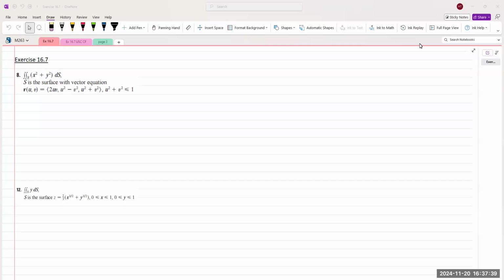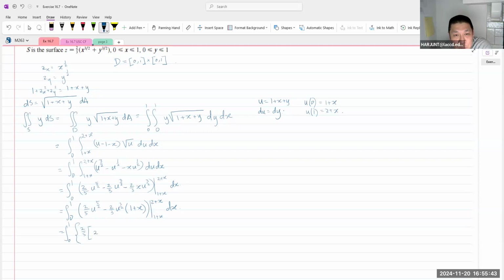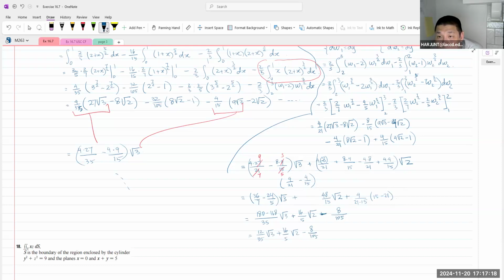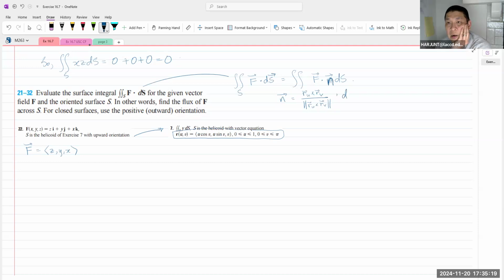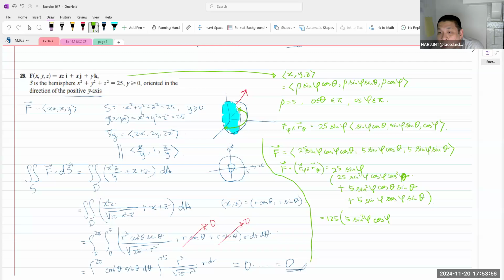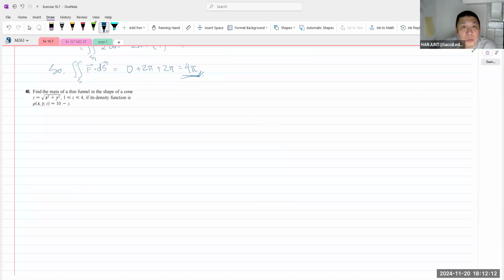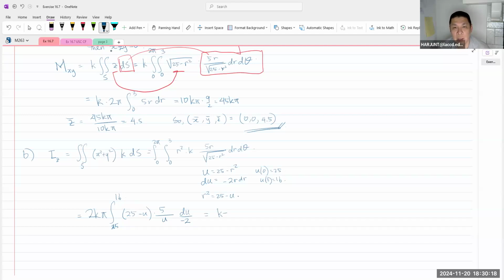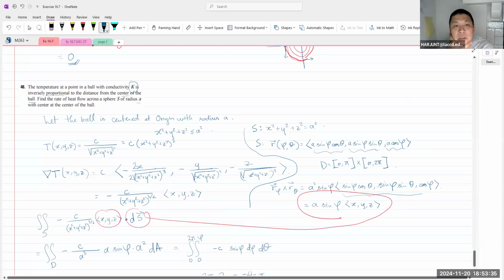Math 263 F24 Ex 16.7